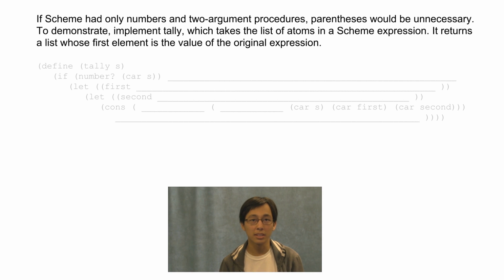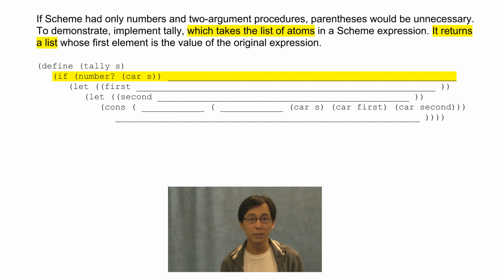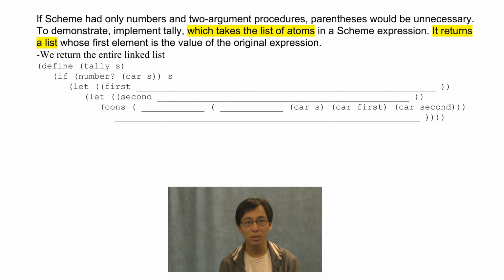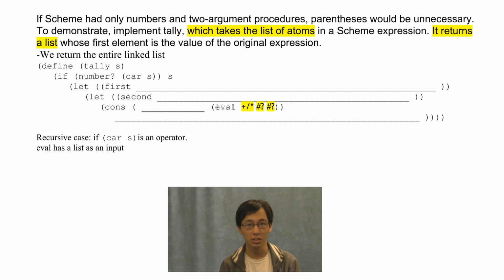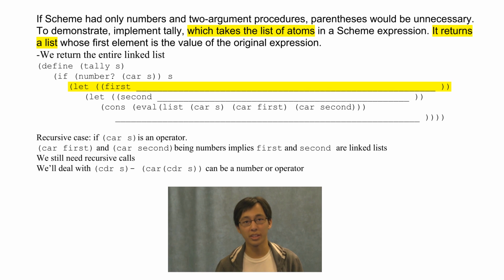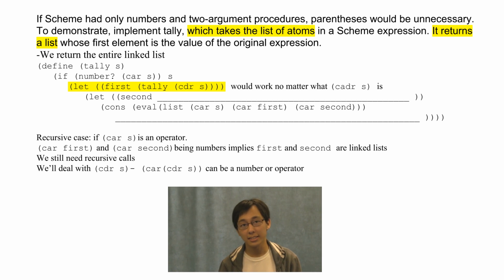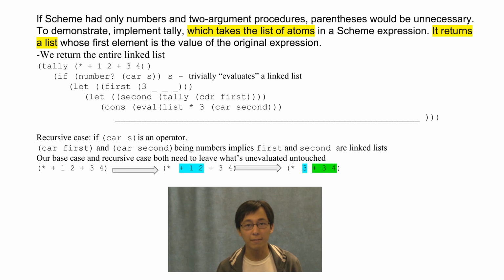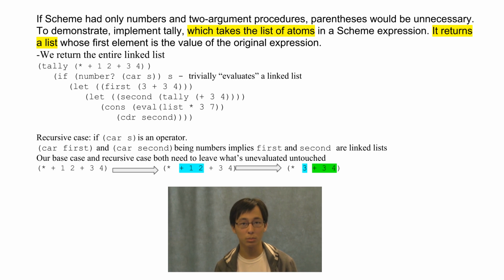CS61a Fall 2016 Final I Scheme for Ice Cream C